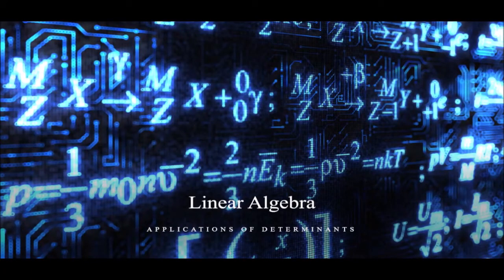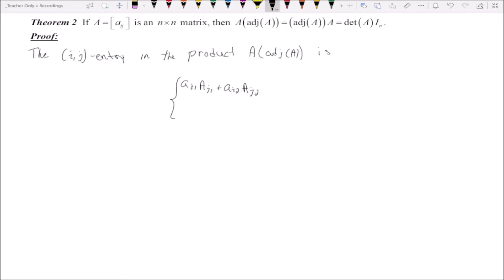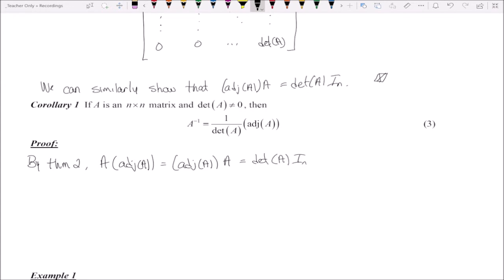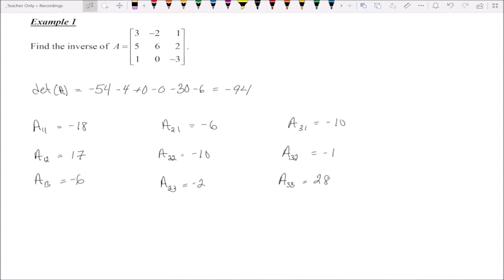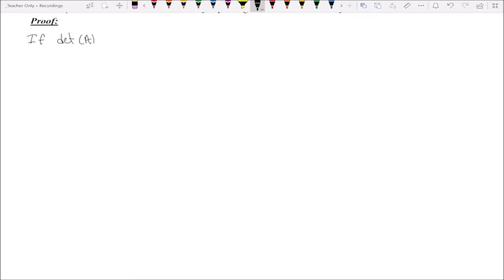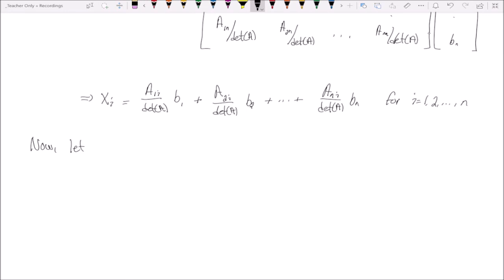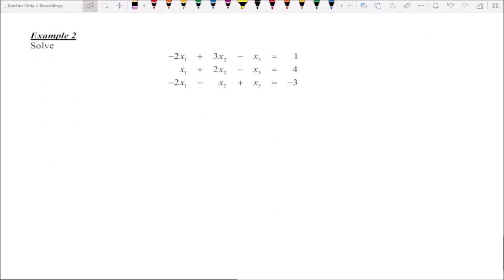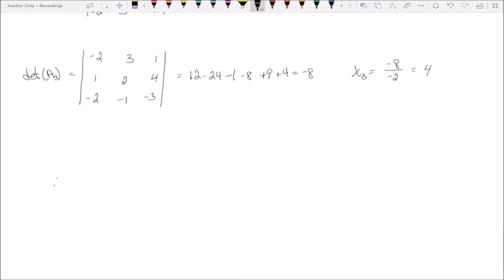Linear Algebra Lesson 2.4 - Applications of Determinants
00:00 | Introduction
00:30 | Adjoint
05:11 | Corollary 1
07:18 | Inverse example
10:30 | Corollary 2
17:40 | Cramer's rule example
20:51 | Conclusion